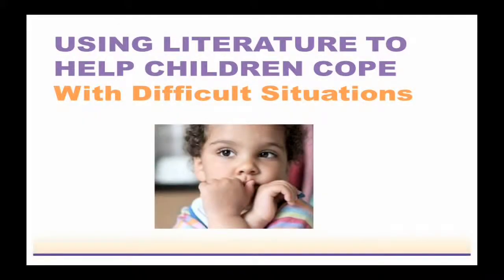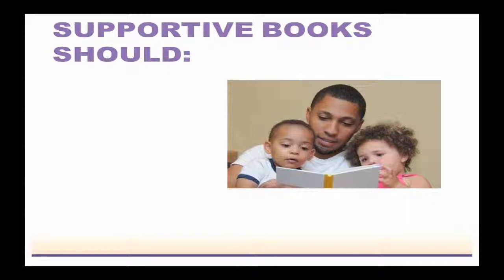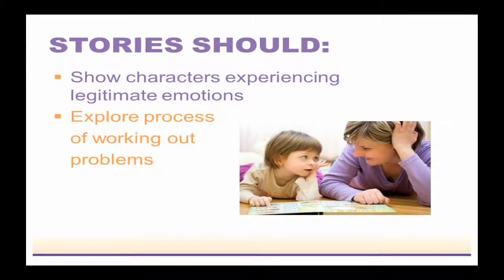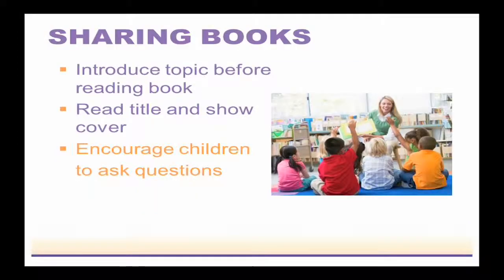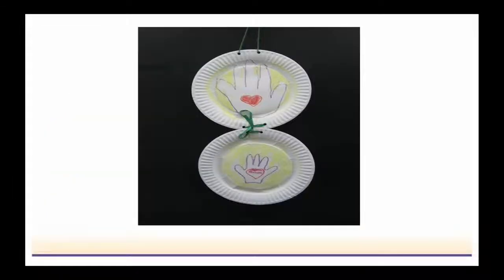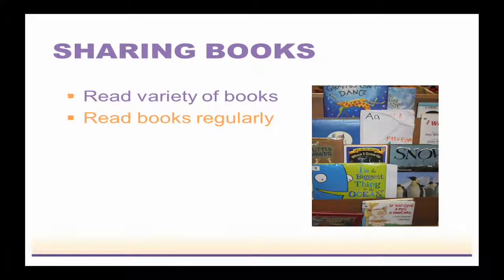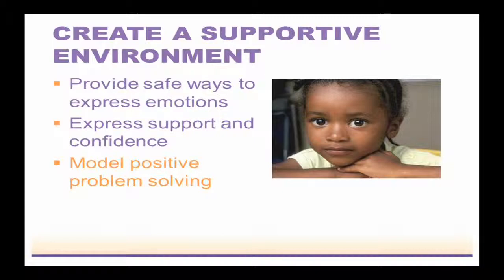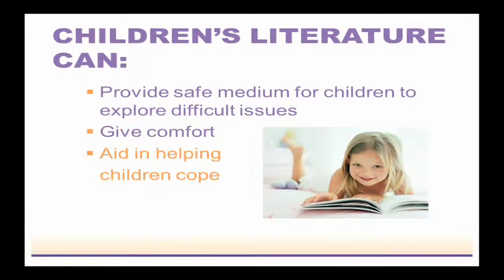Section 2 DOD project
Using Books in Child Care to Connect with Military Children's Lives
Section 2